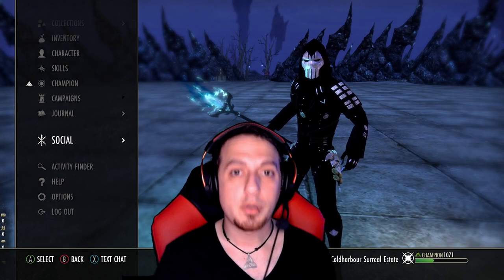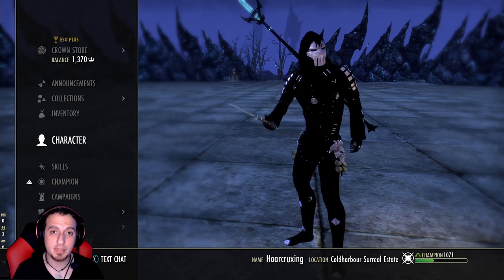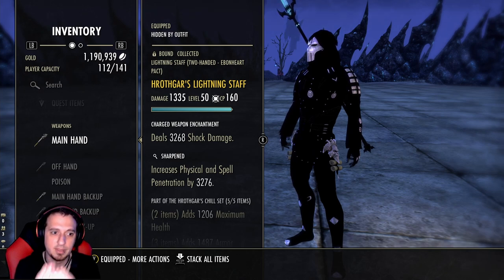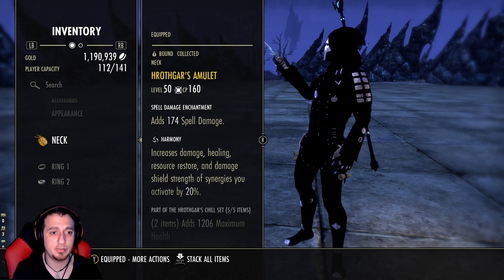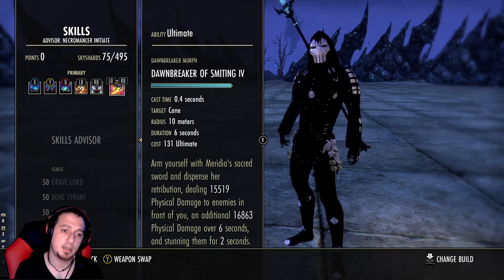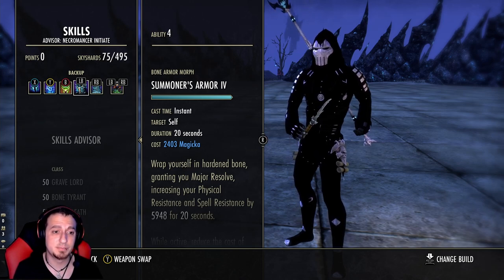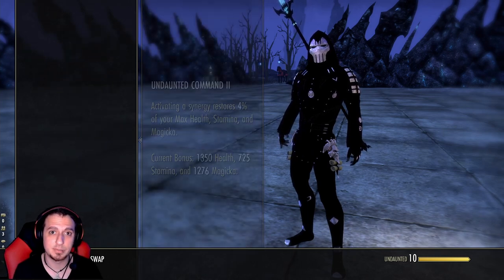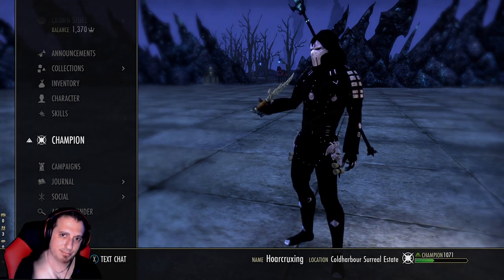Meta Magicka Necromancer PvP Build | ESO Waking Flame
Shoutout to Arrchus and @Nyce-Gaming

All SuperChat and donations go right back into the channel for giveaways so I can give back to the community and make the channel as best as I can for everyone!